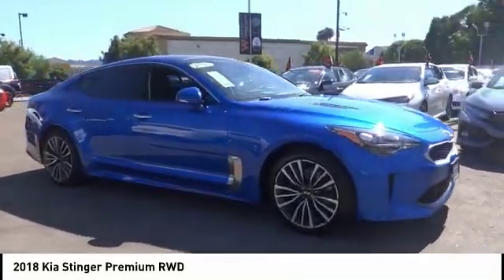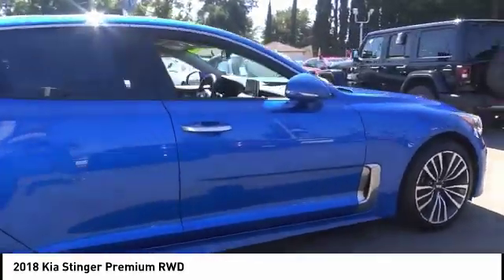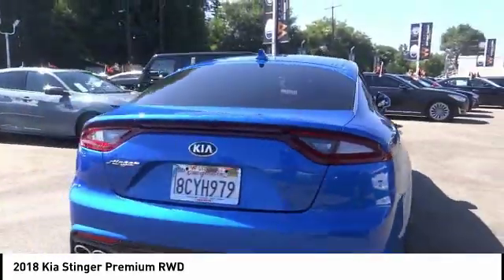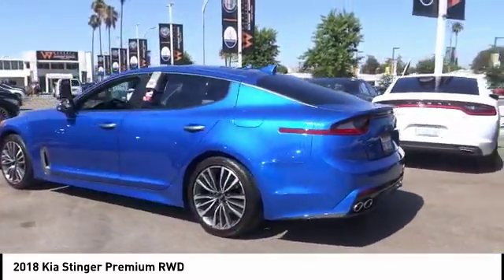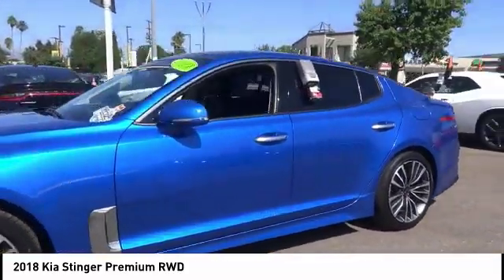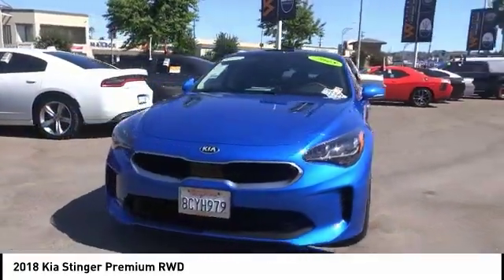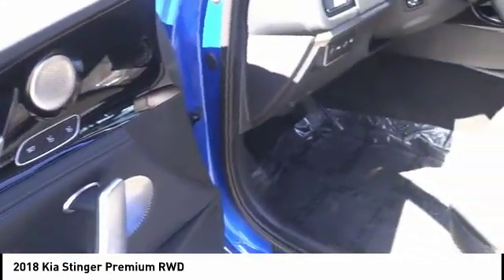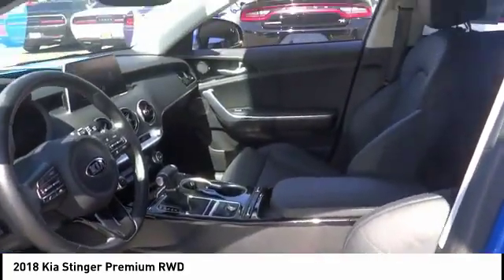2018 Kia Stinger VAN NUYS LOS ANGELES SAN FERNANDO VALENCIA CANOGA PARK TV1700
2018 Kia Stinger PREMIUM RWD

RUSSELL WESTBROOK CHRYSLER DODGE JEEP RAM PROUDLY SERVICING VAN NUYS, LOS ANGELES, SAN FERNANDO, VALENCIA, CANOGA PARK, & SURROUNDING SOUTHERN CALIFORNIA LOCATIONS. THIS BLUE 2018 Kia STINGER IS EQUIPPED WITH A Engine: 2.0L Twin Scroll Turbo 4-Cylinder, AUTOMATIC TRANSMISSION, AND RECEIVES AN ESTIMATED 22 City/29 Hwy MPG. CONTACT RUSSELL WESTBROOK CHRYSLER DODGE JEEP RAM OF VAN NUYS TO SCHEDULE A TEST DRIVE AND TAKE THIS 2018 Kia STINGER HOME TODAY, OR VISIT OUR SHOWROOM CONVENIENTLY LOCATED AT 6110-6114 VAN NUYS BLVD VAN NUYS, CA 91401. STOCK #: TV1700 | 2018 Kia Stinger Premium RWD TRACTION CONTROL POWER WINDOWS POWER PASSENGER SEAT 2018 Kia STINGER PREMIUM RWD 22/29 City/Highway MPG Russell Westbrook is NBA star but delivers a MVP buying experience for all customers. If you like large selection, friendly service and easy financing then you'll love the fun atmosphere. Come visit us on auto row on Van Nuys Blvd. Open late 7 days a week. All sale prices exclude leases. ??Dealer Installed accessories are optional and may be purchased for an additional charge. ? While we make every effort to ensure the data listed here is correct, there may be instances where some of the factory rebates, incentives, options or vehicle features may be listed incorrectly as we get data from multiple data sources. PLEASE MAKE SURE to confirm the details of this vehicle (such as what factory rebates you may or may not qualify for) with the dealer to ensure its accuracy. Dealer cannot be held liable for data that is listed incorrectly. STOCK #: TV1700 | VIN: KNAE25LA2J6014446 | 2018 Kia Stinger Premium RWD TRACTION CONTROL POWER WINDOWS POWER PASSENGER SEAT Russell Westbrook CDJR of Van Nuys